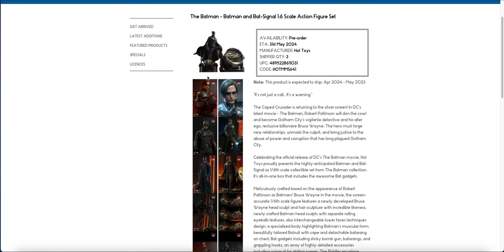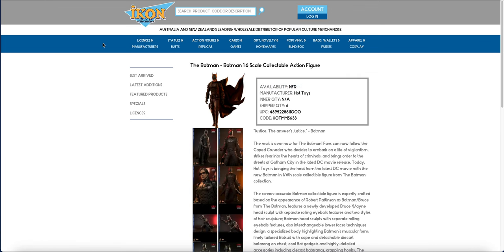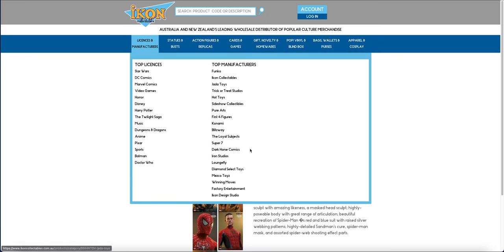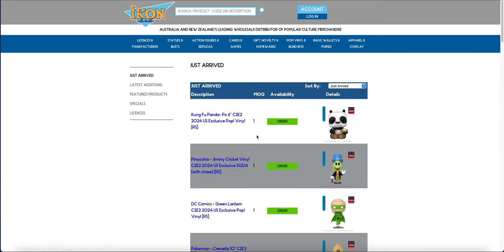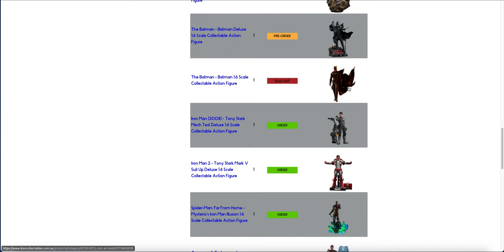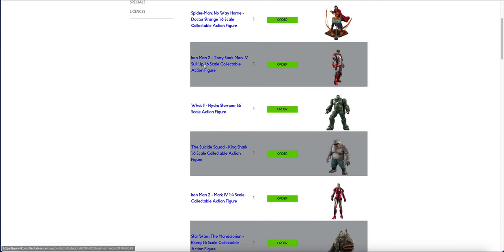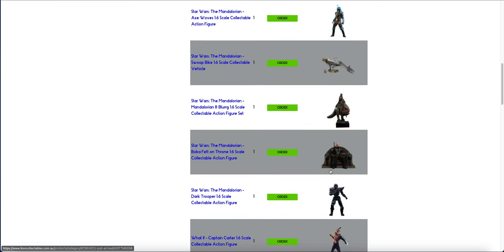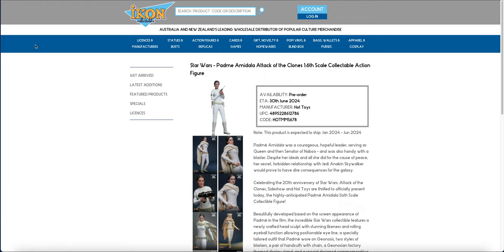Ikon Popcultcha batch 22/04/2024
an overview of this months new products and restock at pop